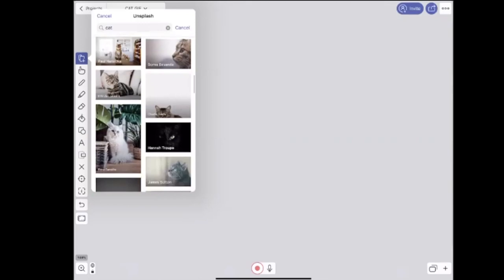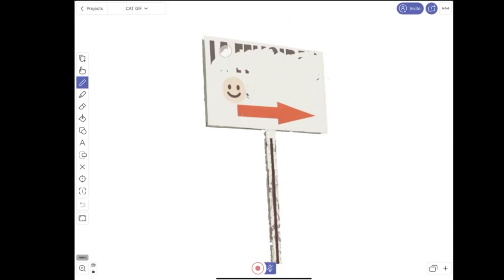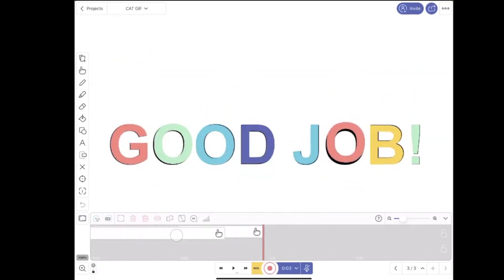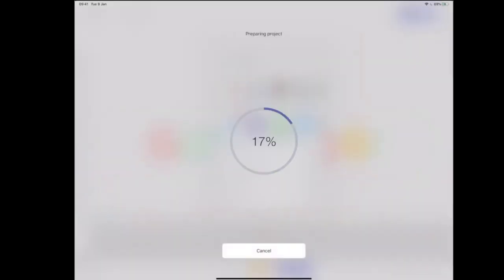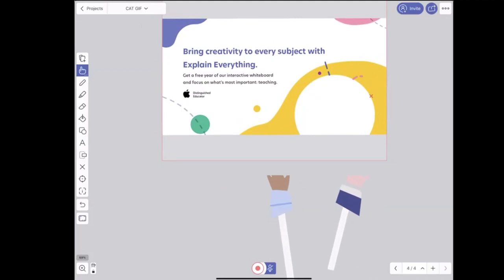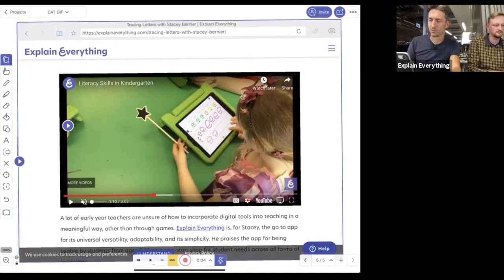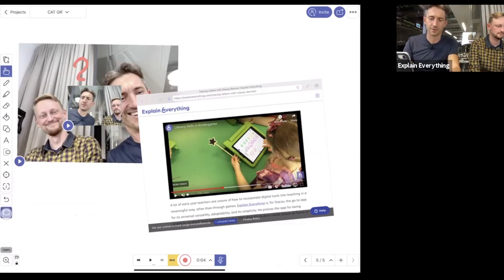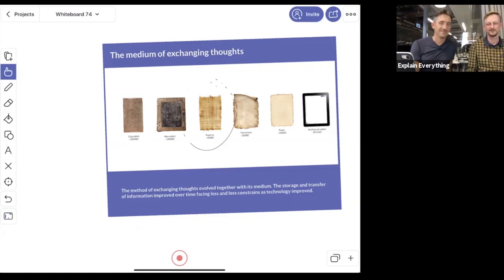WEBINAR: How to Create a GIF with an Interactive Whiteboard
No matter how you pronounce it, GIFs are a simple but powerful communications tool. Mainly because they are short and engaging, both visually and emotionally.

Most of us use popular GIFs made by someone else. But why not create your own? Did you know creating your own GIF in Explain Everything is super easy?

Watch this webinar and see how you can create your own animated GIFs in no time.

You’ll learn:
✅ How to quickly set up and record your animation.
✅ How to create a GIF from a video.
✅ Tips and tricks for big effects.

Key moments✨

00:00 Introduction & Agenda
4:00 Animating an image of a cat.
10:03 Feedback on a moving post sign.
15:28 Question from the audience: Will image editor be available for existing images?
18:50 Question from the audience: Where's the Eyedropper and how does it work?
22:50 Layering recordings to animate letters.
27:18 Setting GIF resolution in Explain Everything.
29:00 Making a puppetlike animations.
39:20 Creating a GIF from a video.
43:00 Question from the audience: How to mirror front camera video?
49:11 Question from the audience: How to make sure you're sending a working Web Video Link?
53:50 Question from the audience: How to change your workspace?
57:22 Quick technical tips for recording GIFs in Explain Everything.